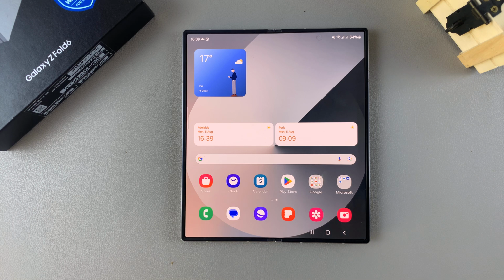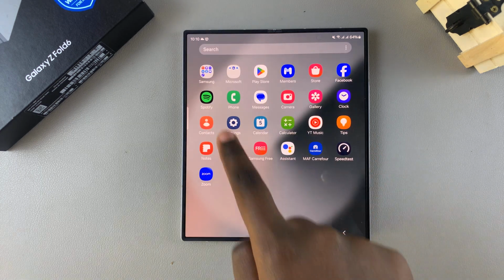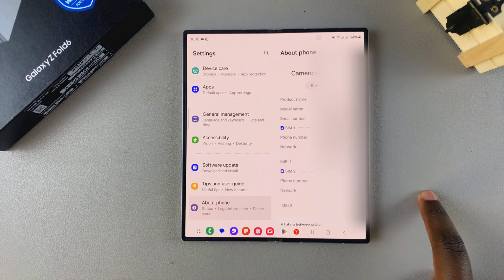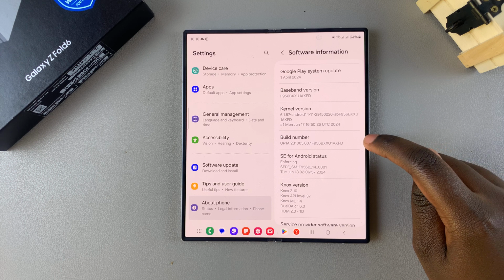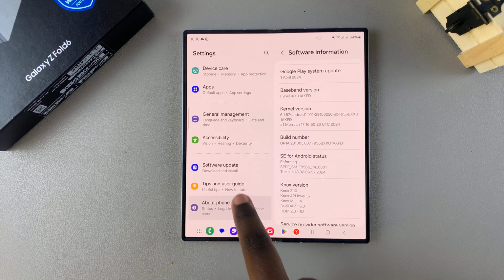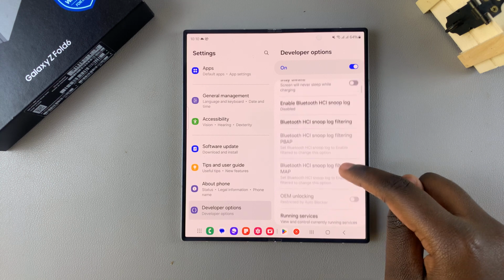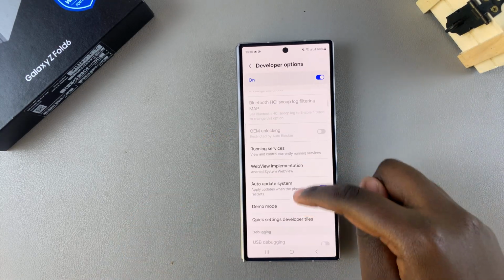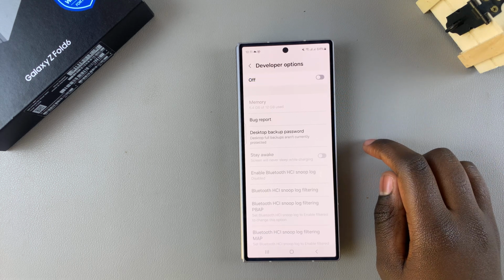How To Enable Developer Options On Samsung Galaxy Z Fold 6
Learn how to enable Developer Options on your Samsung Galaxy Z Fold 6. Turn on Developer Options, along with other features therein on your Galaxy Z Fold 6.

Developer Options offer advanced settings and features that can enhance your device’s performance and customization capabilities. If you’re an Android enthusiast, a developer, or just curious about exploring your device further, activating Developer Options is the first step.

You will be able to do things such as enable USB debugging, explore hidden features and tweak animation scales, once you enable developer options.

Enable Developer Options On Samsung Galaxy Z Fold 6:
How To Turn ON Developer Options In Samsung Galaxy Z Fold 6:
How To Activate Developer Options In Samsung Galaxy Z Fold 6:
How To Enable USB Debugging On Samsung Galaxy Z Fold 6:
How To Turn ON USB Debugging In Samsung Galaxy Z Fold 6:
How To Activate USB Debugging In Samsung Galaxy Z Fold 6:

Step 1: Open the Settings app on your Samsung Galaxy Z Fold 6. You can tap on the Settings app in the app drawer; or, you can swipe down twice from the top of the phone to reveal the quick settings panel. Here, you'll see the Settings icon, represented by a cog-wheel or gear shape.

Step 2: Scroll down and select "About Phone" section.

Step 3: Under About Phone, look for "Software Information" and tap on it.

Step 4: Tap the "Build number" option seven times in quick succession, until you see a message indicating that developer mode has been enabled. You may or may not be prompted to enter your device's PIN or password before this happens.

You will now have access to Developer Options in the main Settings menu.

Step 5: Return to the main Settings page, and you'll find the newly unlocked "Developer Options" menu listed, just below "About Phone".

Step 6: Tap on "Developer Options" to enter the menu. This is where you can customize a host of developer options, including turning off developer options.

Cell Phone Tripod Adapter